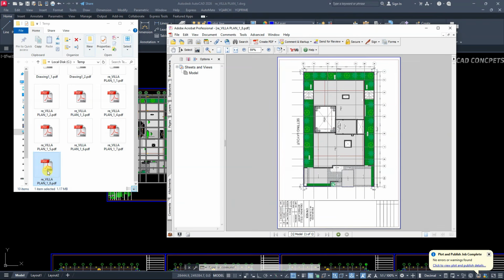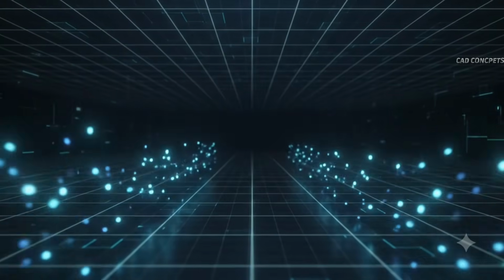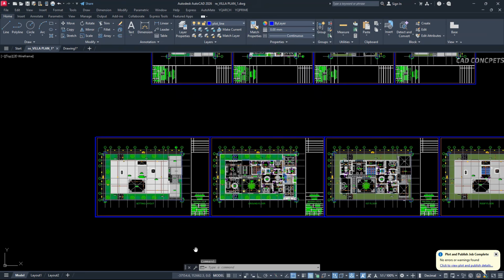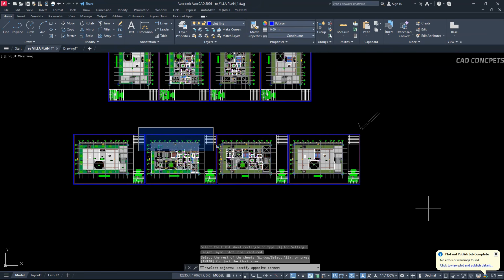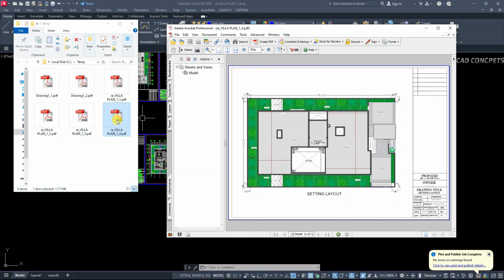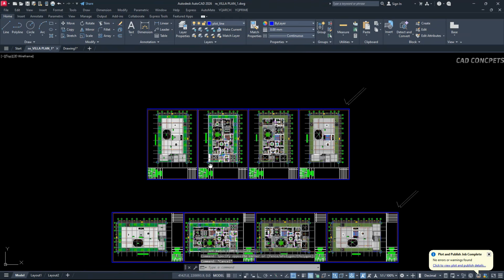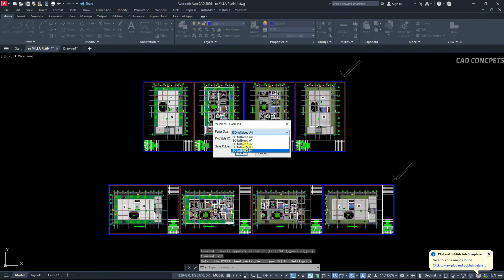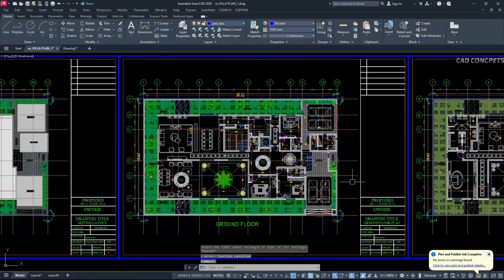1Click PDF Batch Print AutoCAD YQPRIME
YQPrime seamlessly send AutoCAD DWG to PDF in no time!